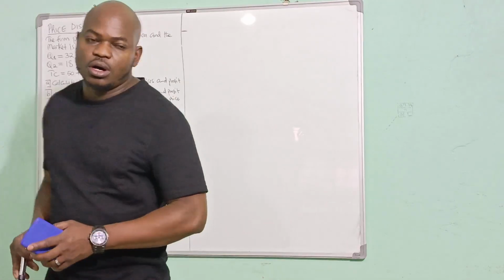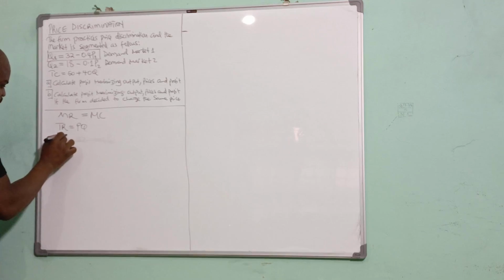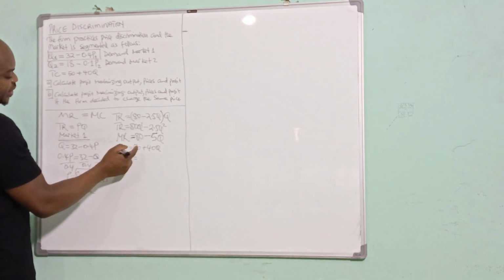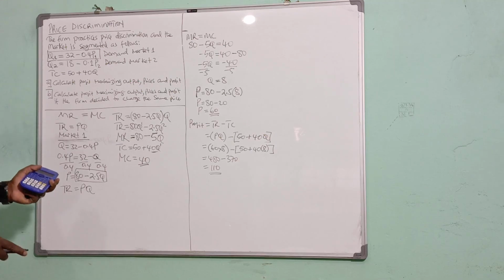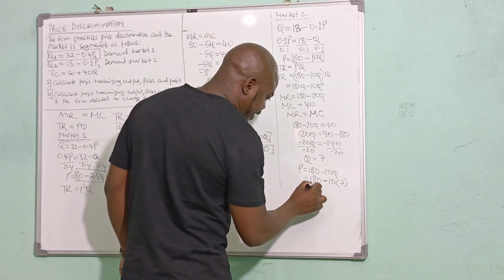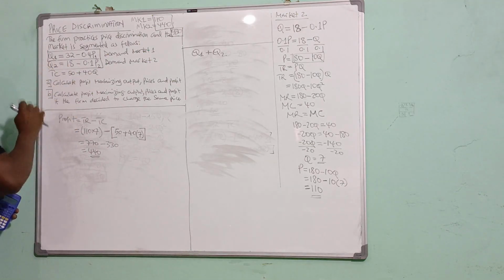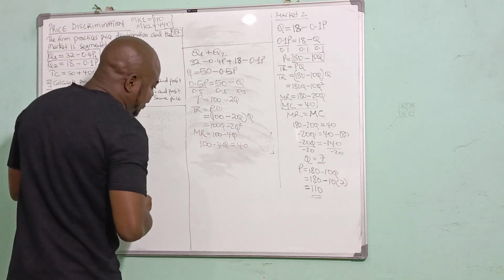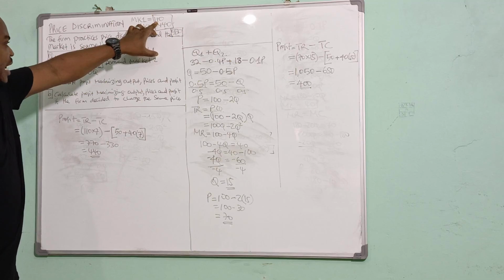Price discrimination output and pricing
Determining the price and output for a firm practicing price discrimination